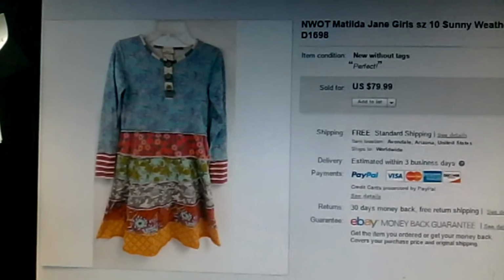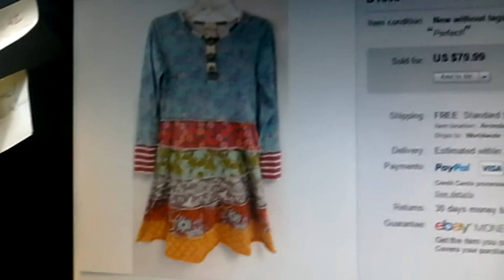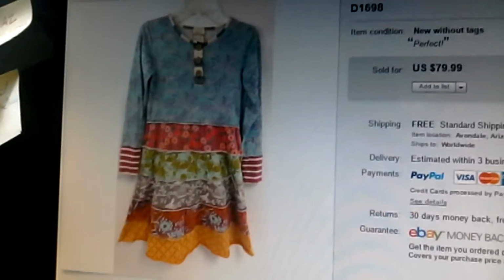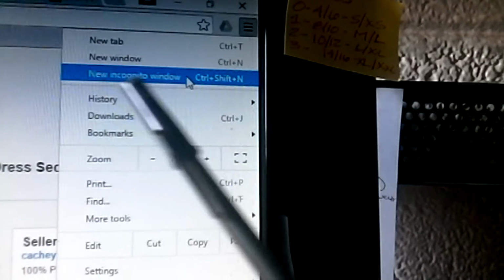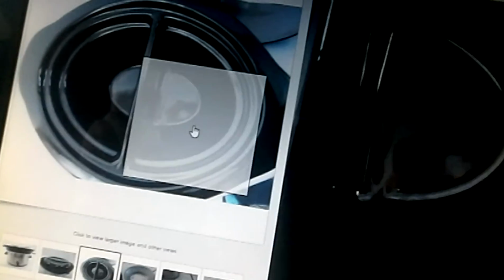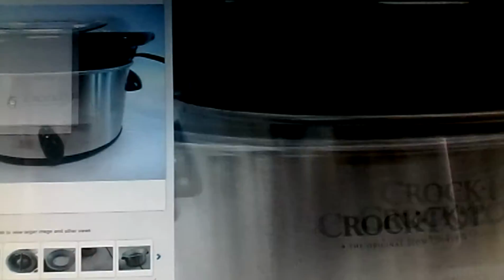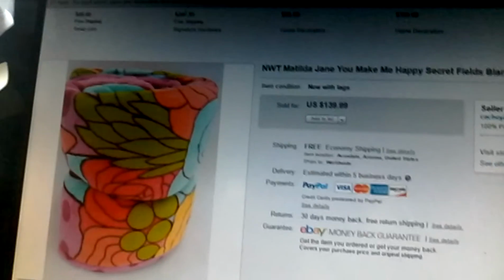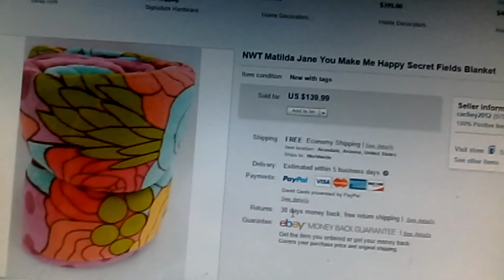eBay Sales Report: A Christmas BOLO a 3rd Base Steal and A Home Run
Everything discussed in this video was also discussed in different or more detail (particularly the part about using Incognito Window or Private Browsing) in episode 4 of Reseller Shop Talk.  Here's the link to that video (great for listening to while you work)

Here is the link to that Matilda Jane resource (Mjclookbooks.com) that might be helpful in identifying the names of these things